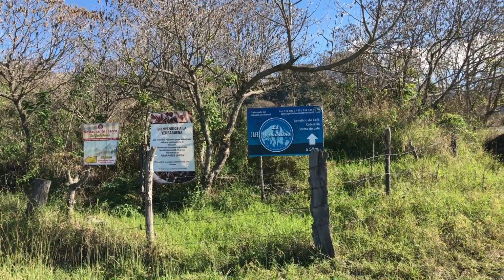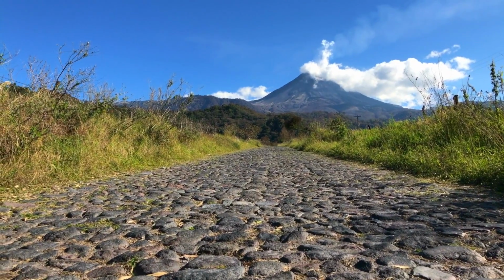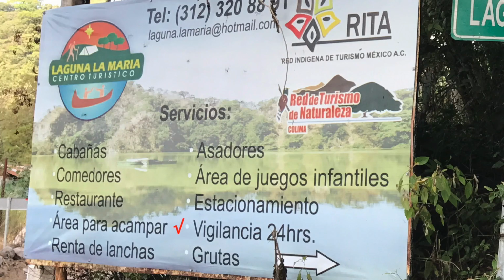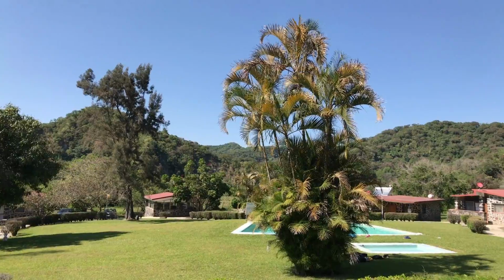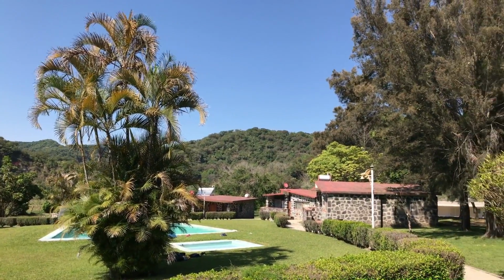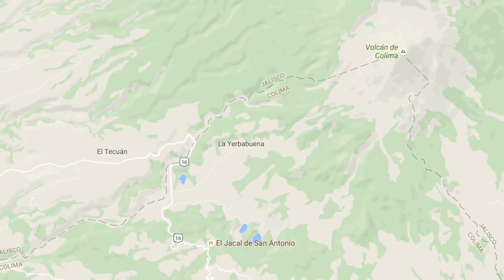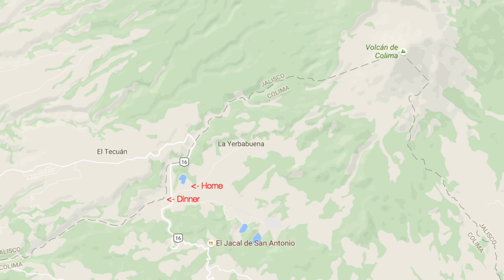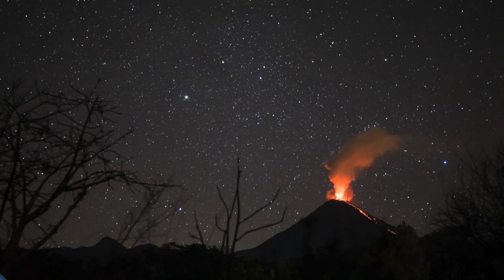Los Volcanes de Colima Vlog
A quick update about about why we're hanging out next to the most active volcano in Mexico and how we got there.